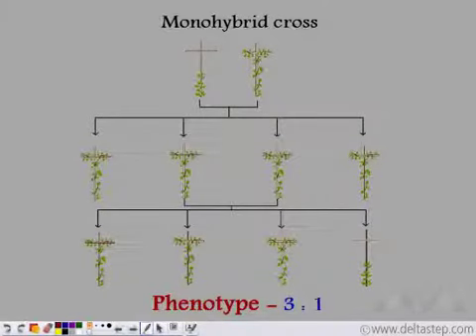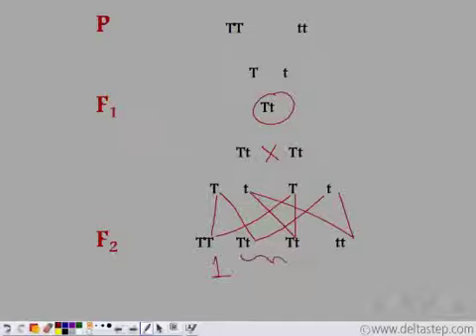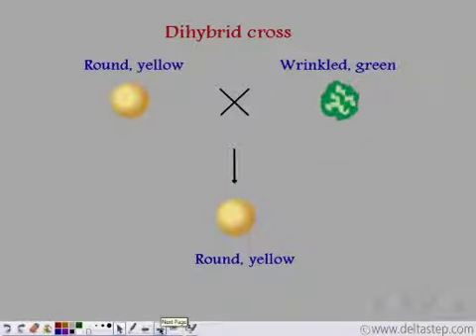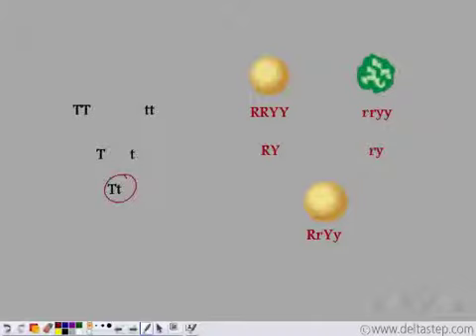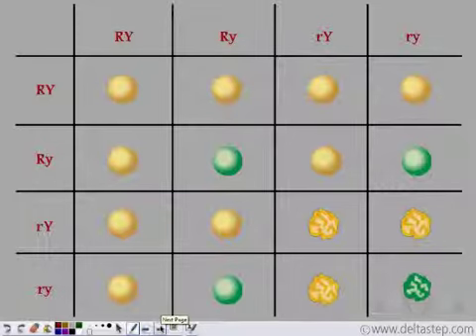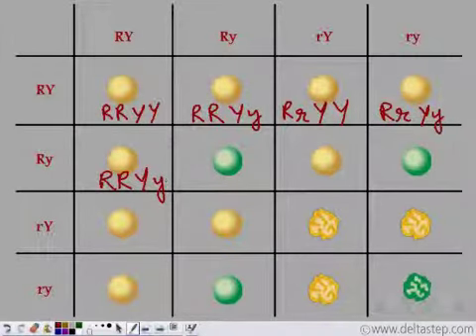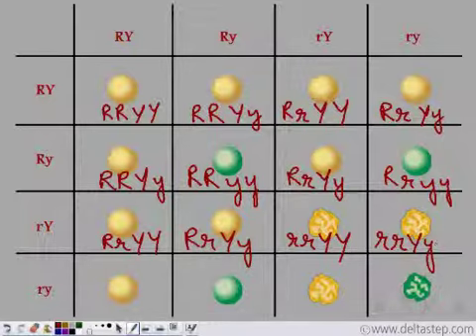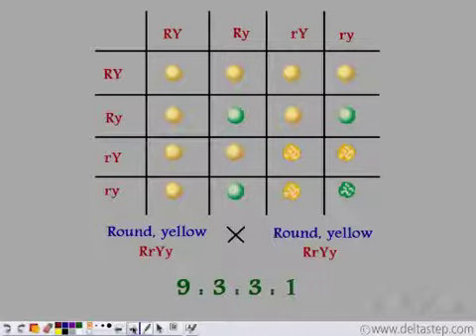Mendel Dihybrid Cross